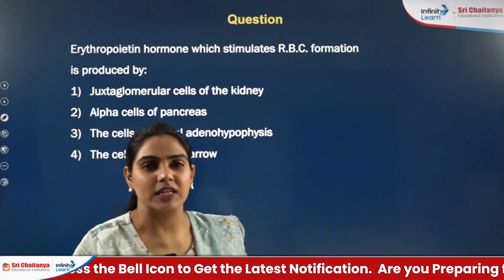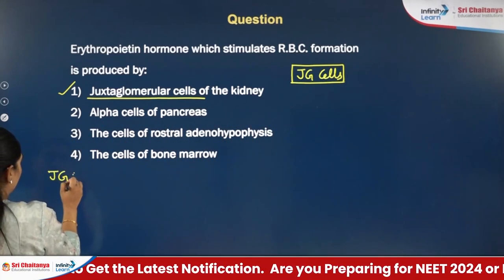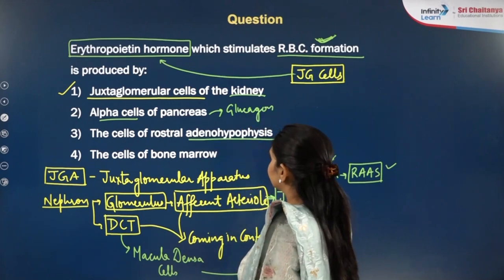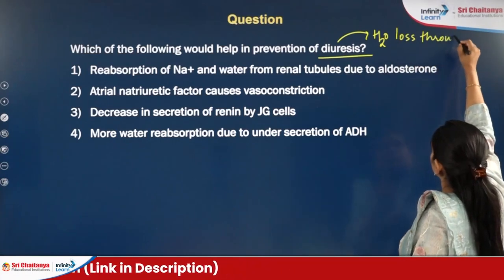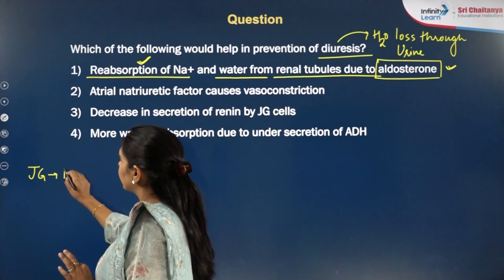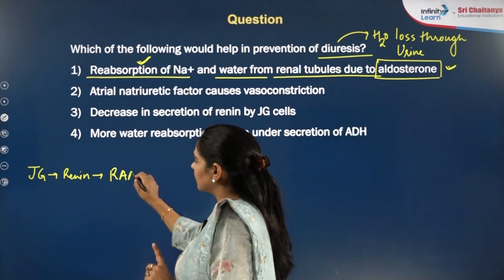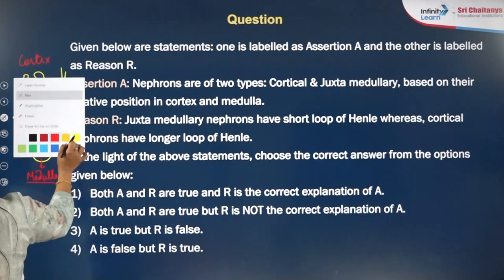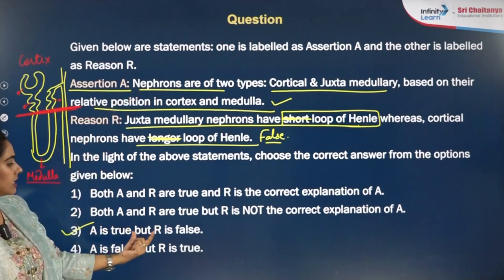Excretory Products & Their Elimination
📅🆓NEET Rank & College Predictor 2024 Excretion is the process of removing metabolic wastes and other undesirable substances from an organism. This occurs through the kidneys in mammals and through the gills in fish. The kidneys extract wastes from the blood and excrete them in the urine. The gills extract wastes from the water and excrete them in the form of ammonia.

The excretory products in different organisms can vary depending on the type of organism and the environment in which it lives. In general, however, excretory products are waste products that are expelled from the body in order to maintain homeostasis.

Related Searches for Excretory Products & Their Elimination

☎ Know More about Our NEET Long-term Courses, Please Fill the Form

Sri Chaitanya Gosala is a YouTube channel dedicated to providing high-quality educational content for students preparing for various competitive exams in India. With a team of experienced and knowledgeable educators, Sri Chaitanya offers engaging video lessons, practice exercises, and helpful tips and strategies to help students excel in their studies.

Whether you're preparing for engineering, medical, or other entrance exams, Sri Chaitanya has you covered. The channel covers a wide range of subjects, including mathematics, physics, chemistry, biology, and more. Their videos are designed to be easy to understand and follow, with clear explanations and examples that make complex concepts easy to grasp.